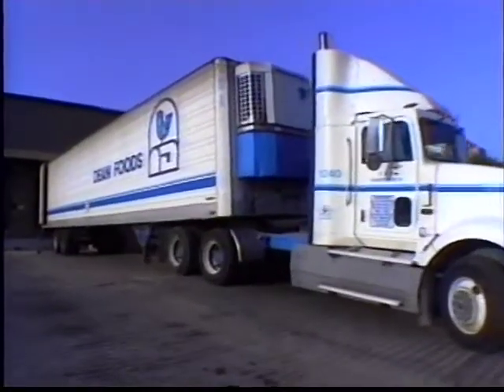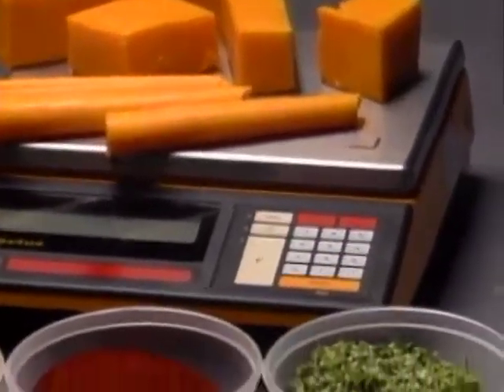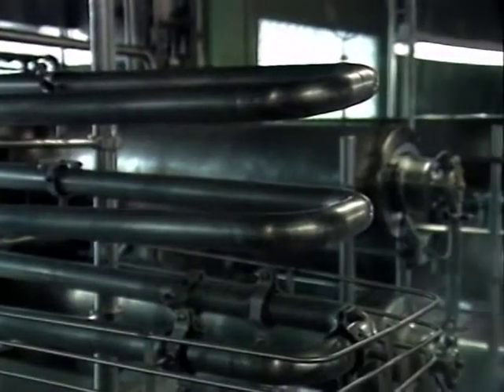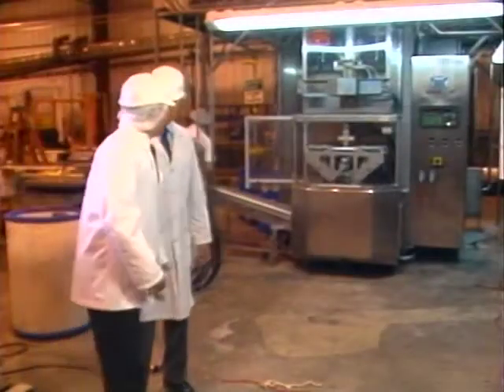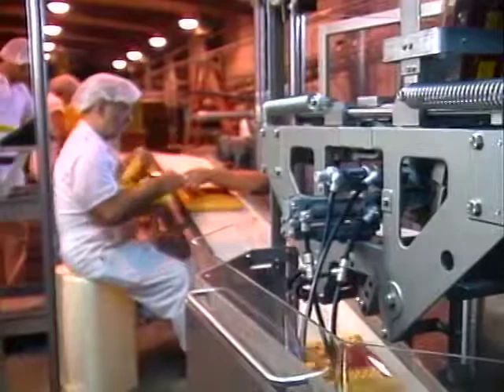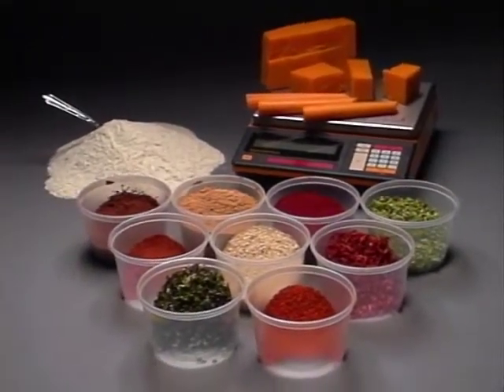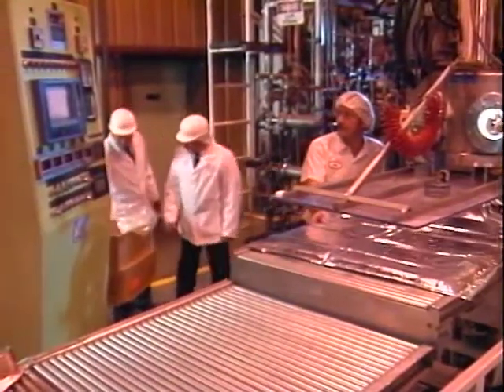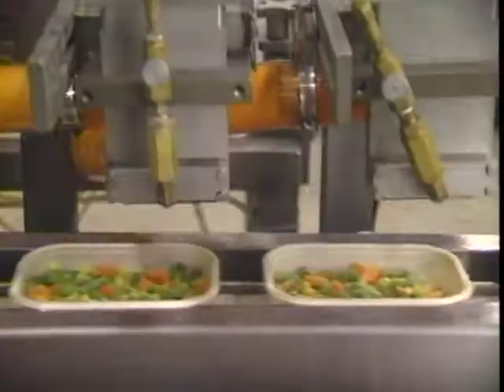Amboy Specialty Foods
A corporate identity video for Amboy Specialty Foods, a division of Dean Foods. Makers of aseptic packaging of cheese sauce, guacamole and other foods.